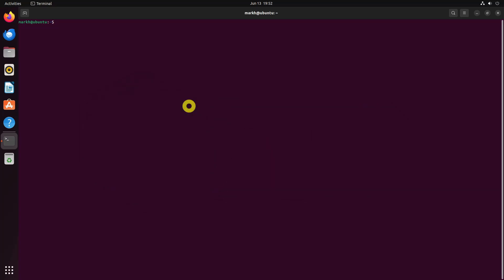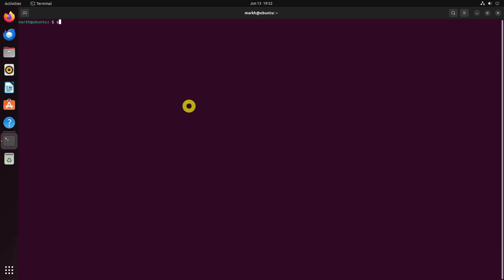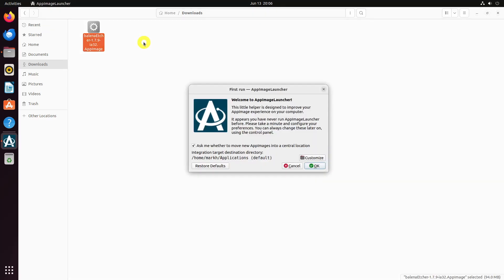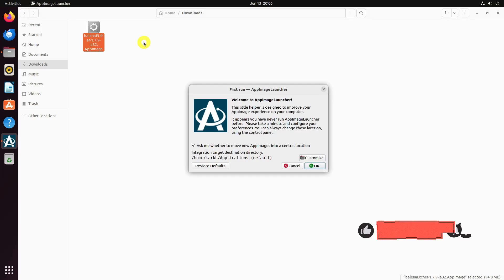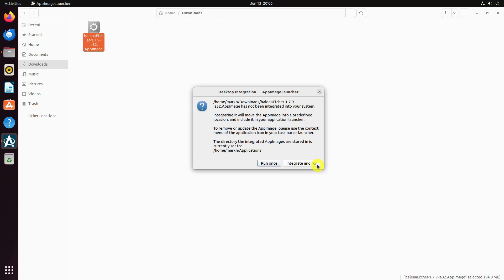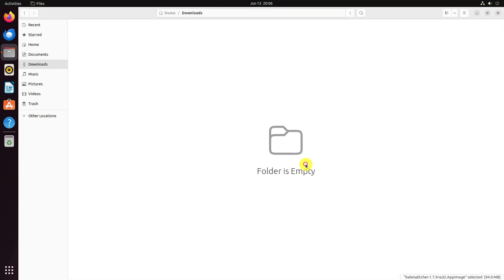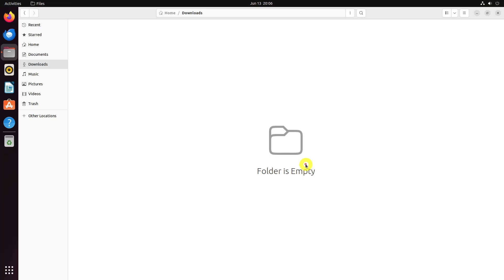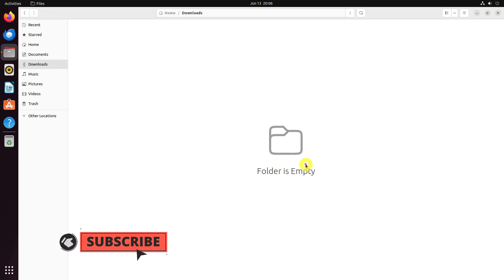How To Integrate AppImages To Application Menu Using AppImageLauncher In Linux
Learn how to easily integrate AppImages into your application menu on Linux using AppImageLauncher!
In this tutorial, I'll guide you step-by-step on setting up AppImageLauncher so your AppImages behave like native applications — with desktop shortcuts, proper icons, and menu entries. Perfect for Ubuntu, Linux Mint, Arch, and other distros!

Commands:
paru -S appimagelauncher-git
yay -S appimagelauncher-git
sudo add-apt-repository ppa:appimagelauncher-team/stable
sudo apt update
sudo apt install appimagelauncher
sudo dpkg -i appimagelauncher_2.2.0-travis995.0f91801.xenial_amd64.deb
sudo apt install -f
sudo rpm -ivh Downloads/appimagelauncher-2.2.0-travis995.0f91801.x86_64.rpm

Chapters:
0:00 Intro
0:19 Install AppImageLauncher in Linux
1:11 Integrate AppImages to Application menu using AppImageLauncher in Linux
2:19 Change Central Location
2:54 End screen

What you will learn:
1. How to integrate AppImage
2. Install AppImageLauncher in Linux
     a. How to install AppImageLauncher in Arch-based, DEB-based and RPM-based systems
     b. Install AppImageLauncher in Arch Linux, EndeavourOS and Manjaro Linux
      c. How to install AppImageLauncher using any AUR helper programs such as Paru or Yay
     d. Install AppImageLauncher in Ubuntu
     e. How To add the PPA of AppImageLauncher and install AppImageLauncher on Ubuntu
3. Install AppImageLauncher in Debian
     a. How you can download the .deb packages from the AppImageLauncher releases page
4. Install AppImageLauncher in RPM-based Systems
     a. How To install AppImage on RPM-based systems such as Fedora
5. Integrate AppImages to Application menu using AppImageLauncher in Linux
     a. How to configure the central target location to add the AppImages
     b. How to move the AppImage to Central location and integrate it to the application menu
     c. How to include the AppImage in your application launcher
     d. Hwo to create a desktop entry and the relevant icon in the appropriate locations, and add the AppImage to the application menu or launcher
     e. How you can directly launch the AppImage from the application menu or launcher
6. Change Central Location
     a. How to move all AppImages to a central target location
     b. How to Change the location where you want to save your AppImages